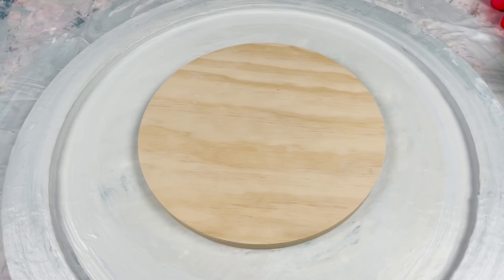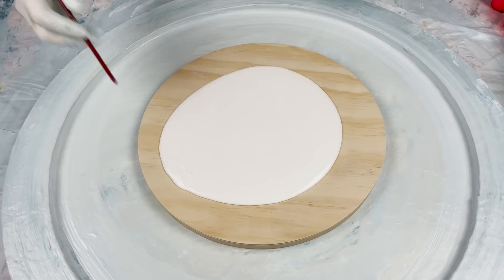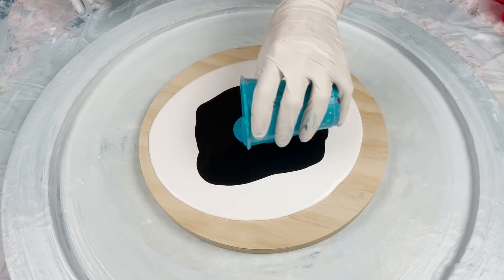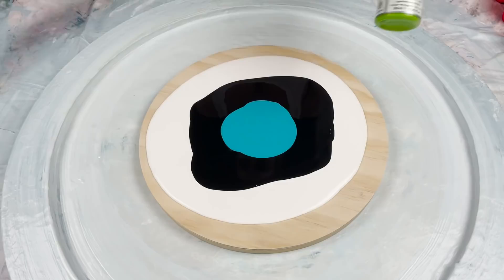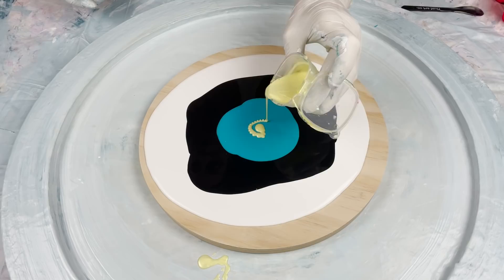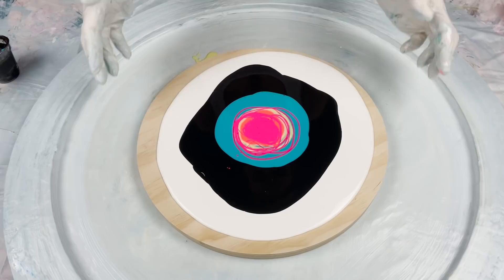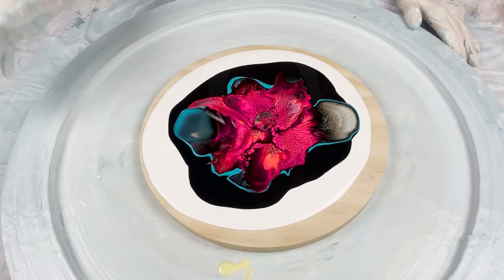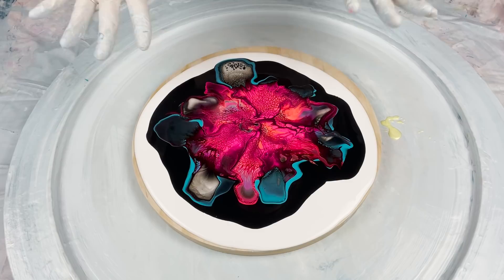222. Sheleeart Australian Fluid Artist - 'Sound On Tutorial' Thin V Thick Paints when Blooming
If you're part of my Bloom E-Course you're probably sick of hearing me bang on about paint consistencies ha ha  or maybe not But if you're thinking about taking the course these are the types of topics that we cover in the course and the bloom lives. So if you think this type of tutorial might be of use checkout my Bloom E-Course.

🎨  Holcroft - Carbon Black
🎨  Atelier Free Flow - Cobalt Turquoise Light
🐷 This Little Piggy -  Lemon Sorbet
🐷 This Little Piggy -  Inferno
🐷 This Little Piggy -  Groovy
🎨  Amsterdam Lamp Black CA